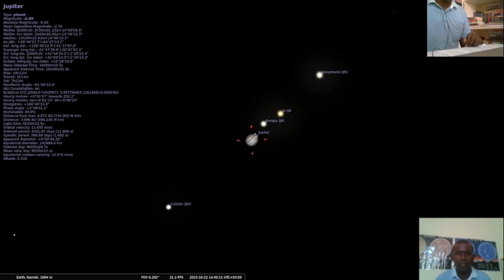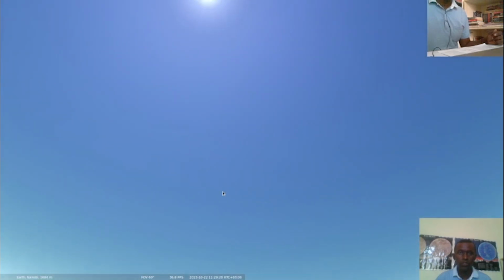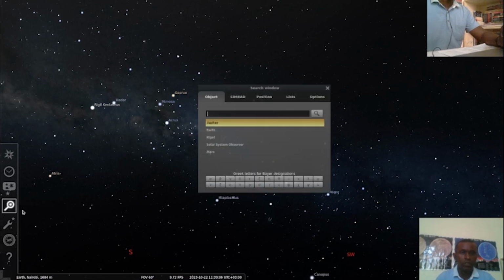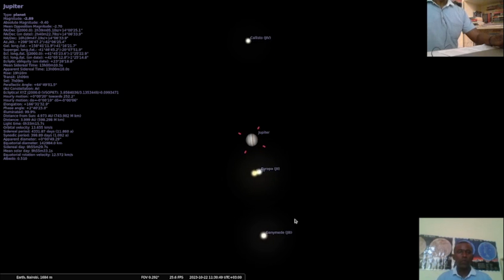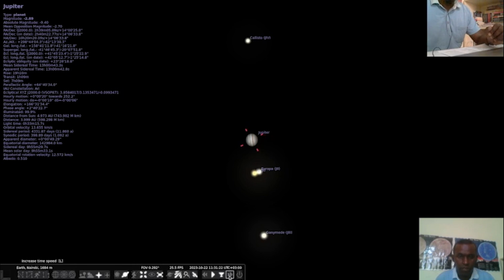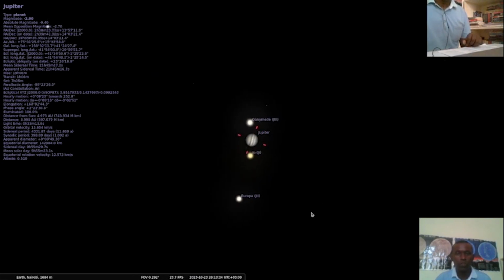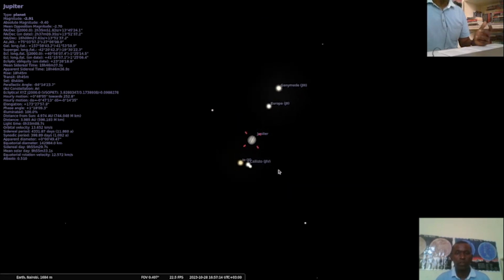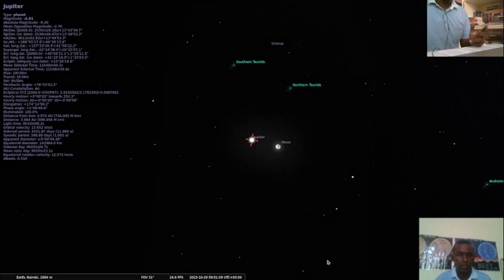Computer Simulation - Stellarium - Jupiter's Moons { Io, Europa, Ganymede and Callisto } .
Take a journey across Jupiter’s alluring moons in this Stellarium simulation! Join me on a mesmerizing journey through the four main moons: Io, Europa, Ganymede, and Callisto. Travel into space in your arm chair while watching these celestial bodies orbits planet Jupiter .

CORRECTIONS
- None yet. Let me know if you spot anything!

The thought is  my efforts making videos will help educate the world as a whole, and one day generate enough revenue to pay for my kids { Hope & Peace} college education. THANKS.